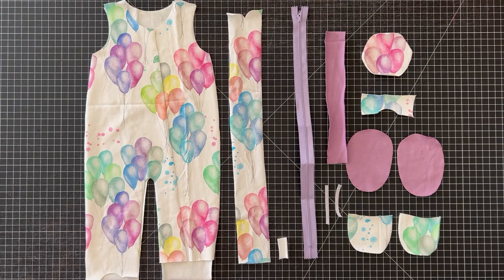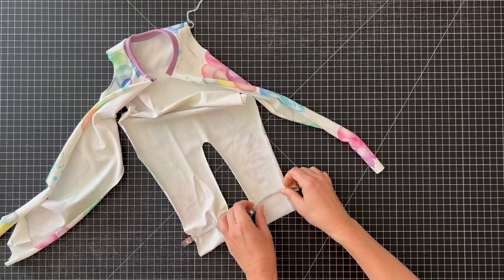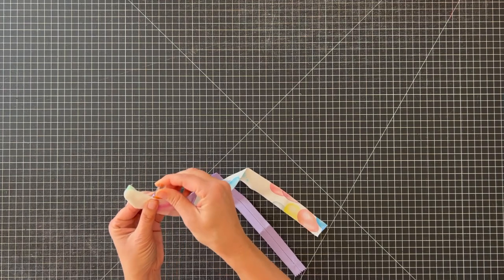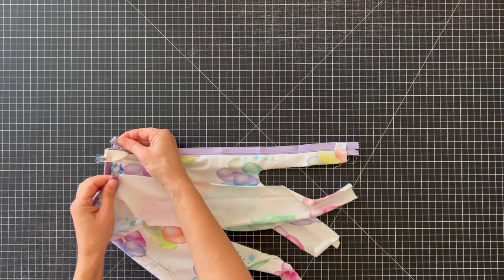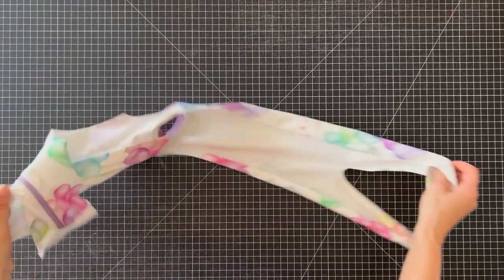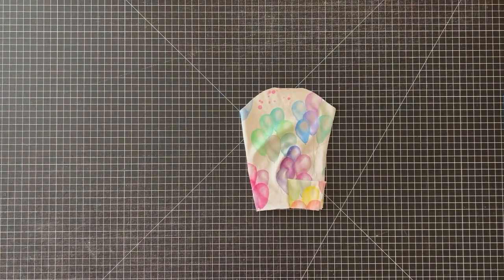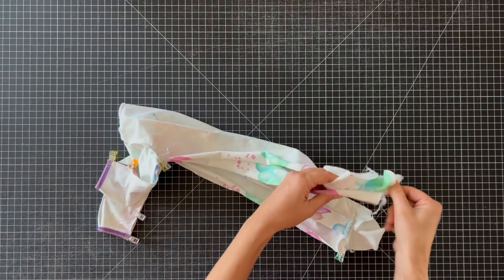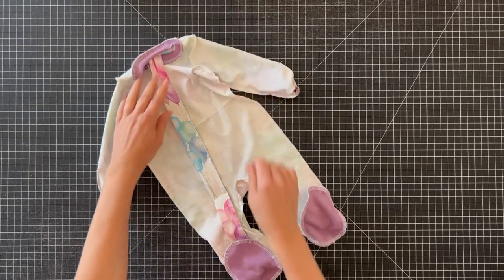Sew Along: Zipper Sleeper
Sew along with us as we sew up the @gusandsteel Zipper Sleeper pattern!

This is just the sleeper you've been looking for with sizes Preemie to 18/24M complete with all the right options! If zippers have intimidated you before this Sew Along will truly make them approachable.

Gus + Steel offers easy to follow .pdf sewing patterns for modern sewist who love quality results.